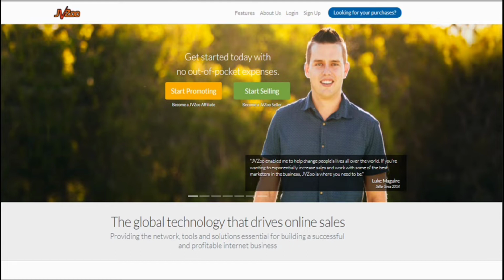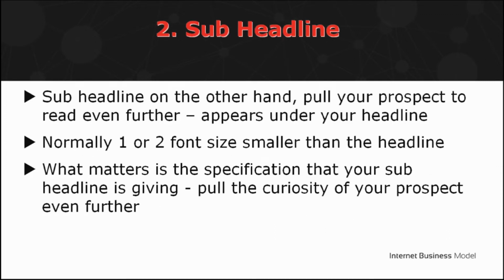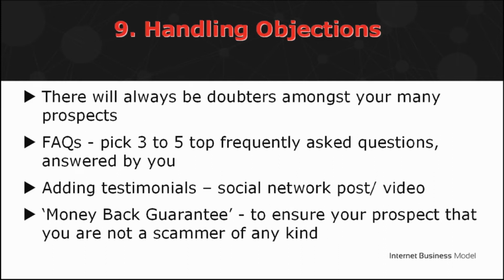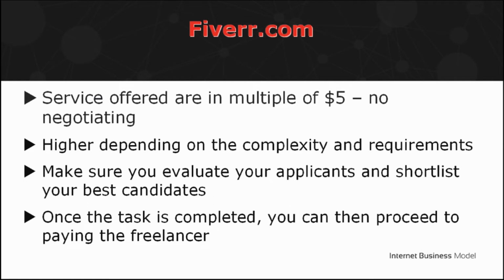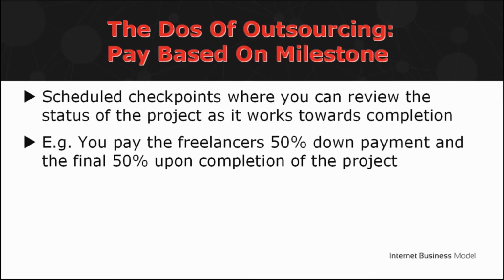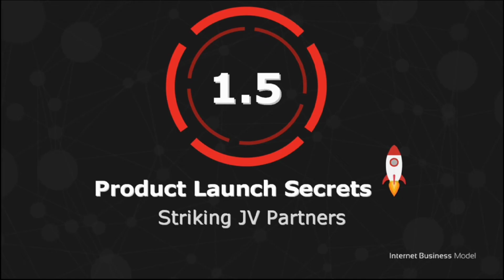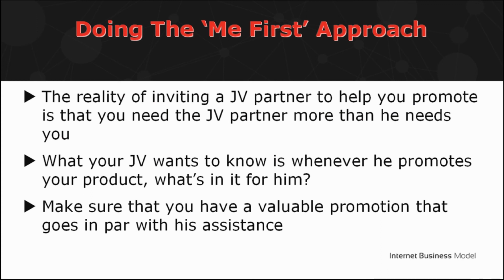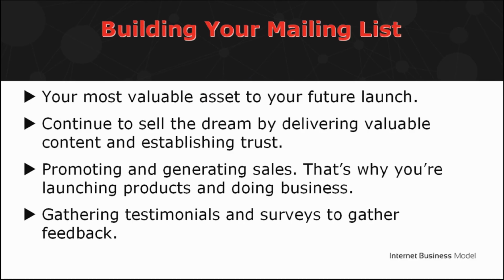Earn unlimited money from the Internet Business Models video course part 1